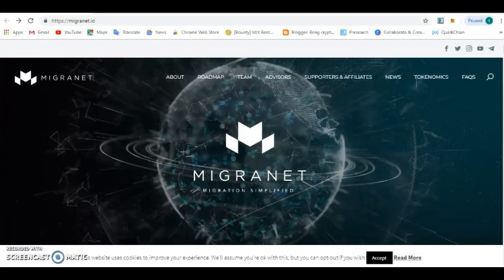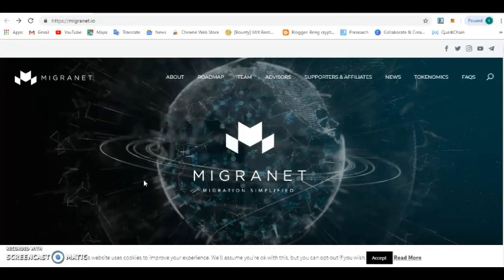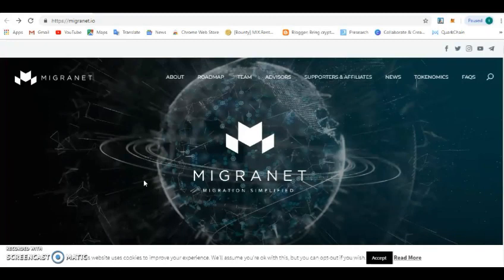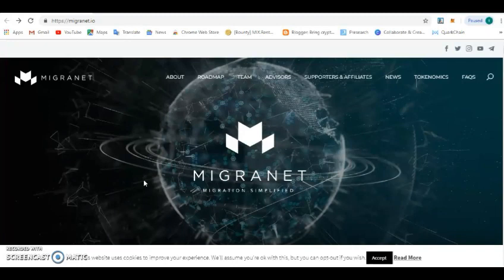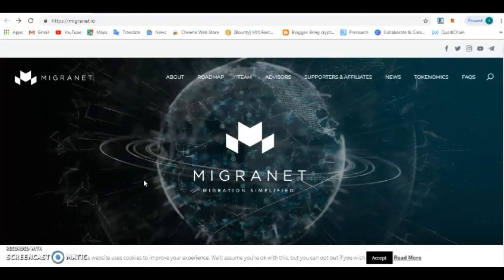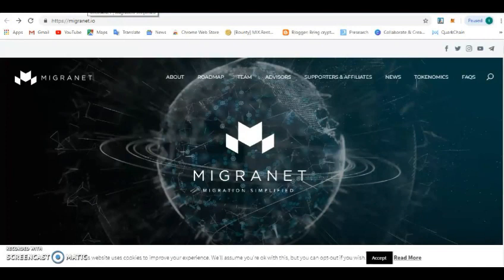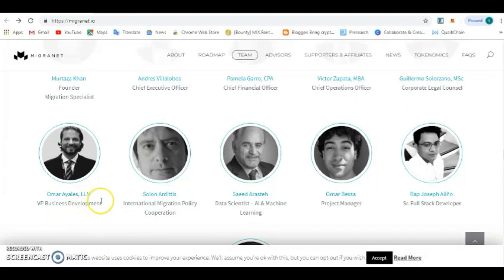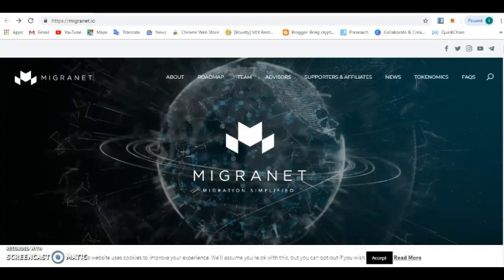MIGRANET - global immigration power by AI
Author's Details:
Bitcointalk Username: artdisrupt
ETH ADDRESS: 0xE7511262d6e3cfeE1BD0C6eB955ADa36807Dea7b